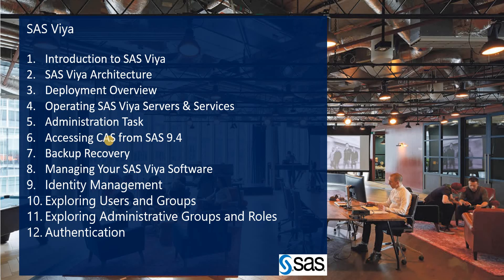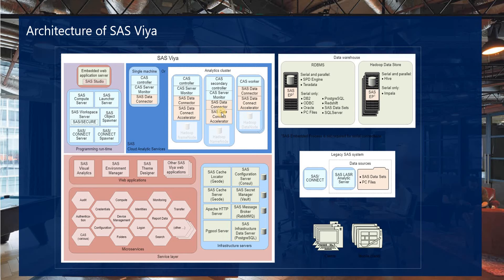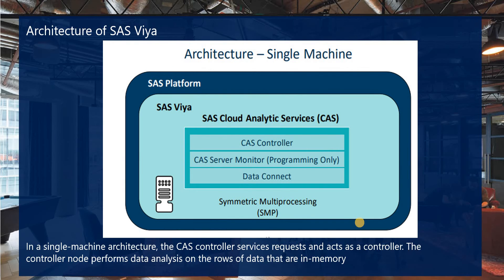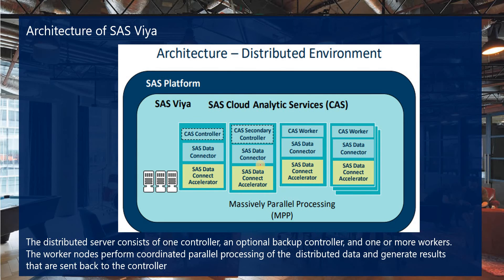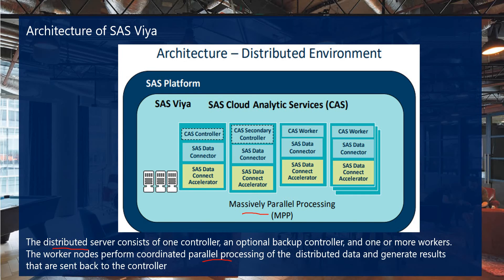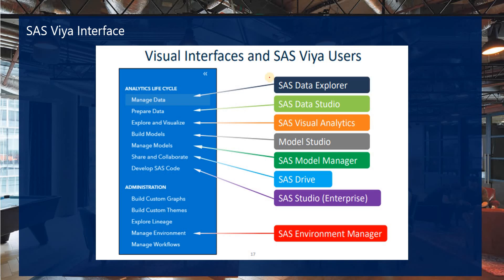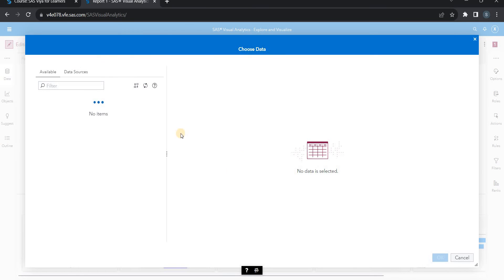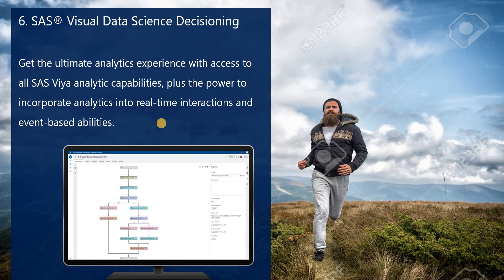SAS Viya Admin Overview and Introduction || SAS Viya Day 1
SAS Viya is the latest enhancement of the SAS Platform. SAS Viya introduces new architecture, new product functionality, and interacts with the existing functionality of SAS®9.

SAS is the leader in analytics. Through innovative analytics, business intelligence and data management software and services, SAS helps customers at more than 75,000 sites make better decisions faster.